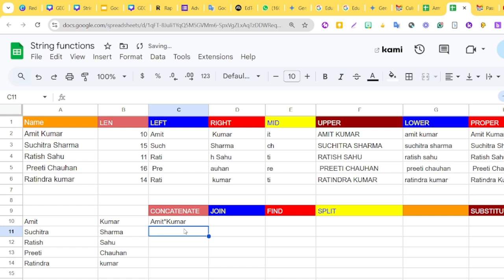Concatenate | Join | Split | Substitute | Textjoin | Google Sheets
Text Functions in Google Sheets:

CONCATENATE: Joins two or more text strings into one. Tags: Text, Combine, Strings

JOIN: Joins elements of one or more arrays using a specified delimiter. Tags: Array, Combine, Delimiter, Text

SPLIT: Divides text around a specified character or string, and puts each fragment into a separate cell in the row. Tags: Text, Divide, Delimiter, Separate

SUBSTITUTE: Replaces existing text with new text in a string. Tags: Text, Replace, Find, Modify

TEXTJOIN: Joins elements of one or more strings using a delimiter and ignores empty cells. Tags: Text, Combine, Delimiter, Ignore Empty